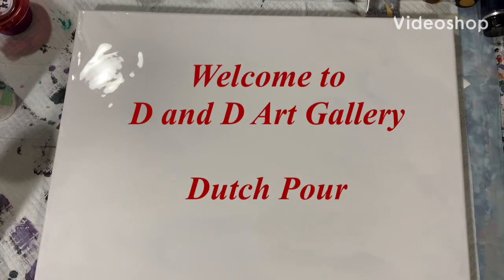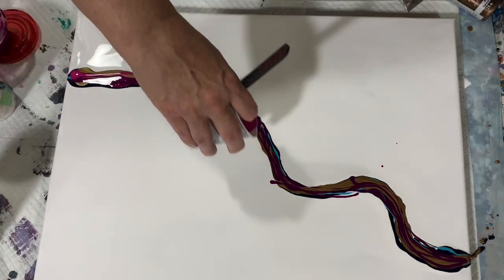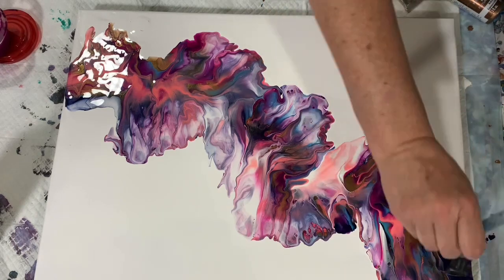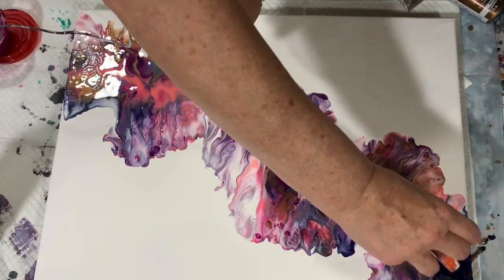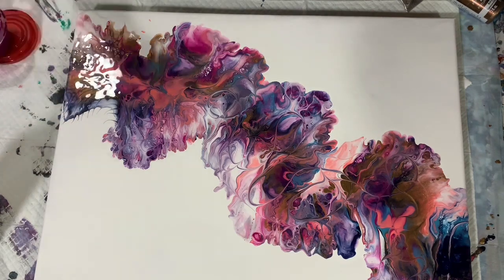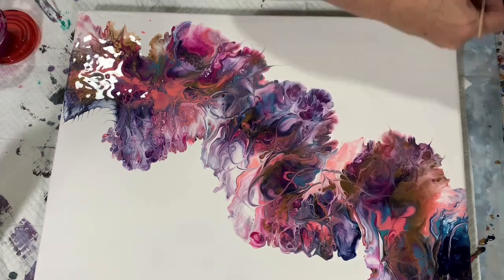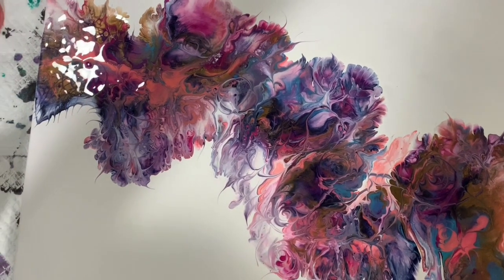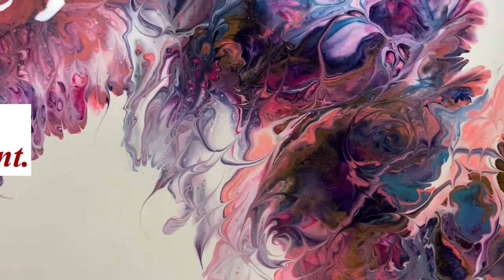Dutch pour acrylic painting. Back to basics plus embellishments.Beginner tutorial. Video 347.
Dutch pour acrylic painting. Back to basics plus embellishments. Beginner tutorial. Video 347. I did a Dutch pour leaving quite a bit of negative space on this 16 x 20" canvas with really good results.

Materials used: Blick's titanium white for base coat.
Colors:
Lukas Cryl Studio Turquoise
Charvin Julia's Pink
Charvin Quinacradone Magenta
Amsterdam Expert Indigo
FolkArt Treasure Gold Majestic Gold mixed with DecoArt Rich Espresso

Pouring medium: 50% Liquitex pouring medium: 40% American Floetrol: 10% water.